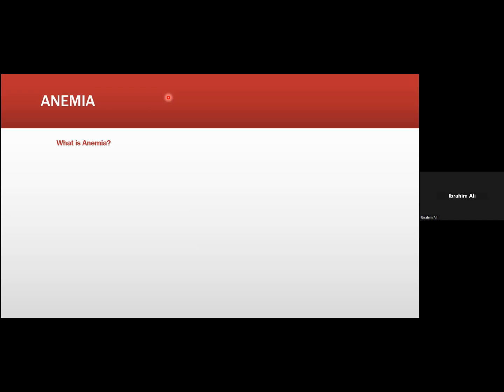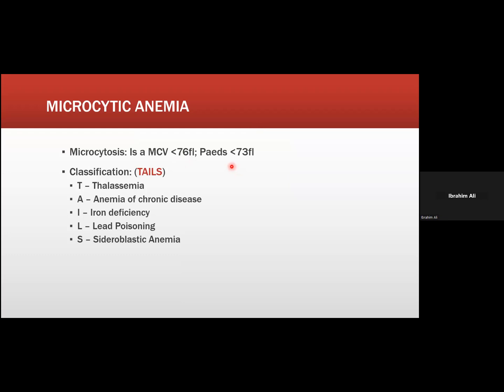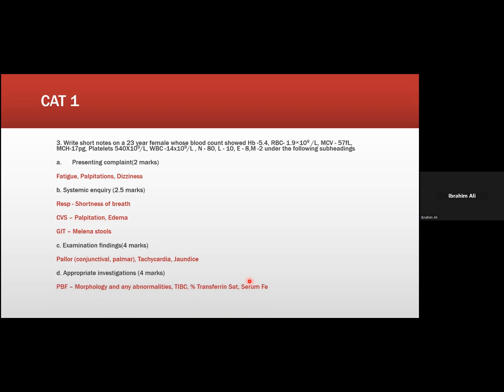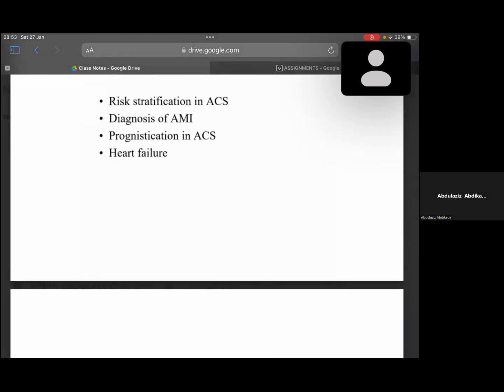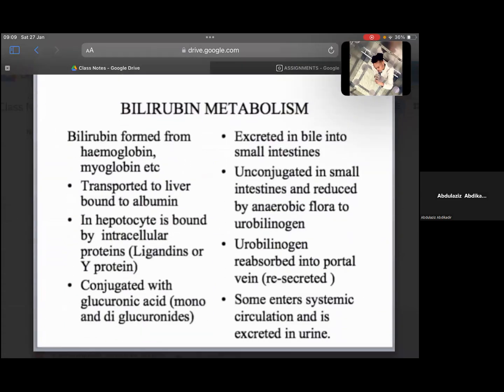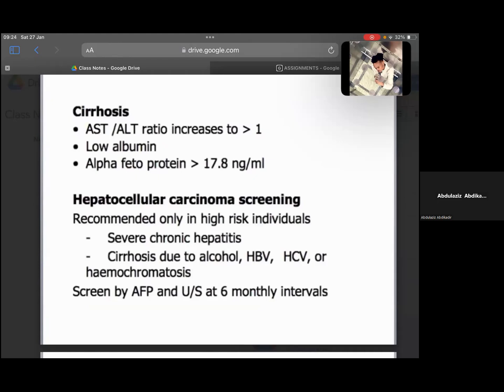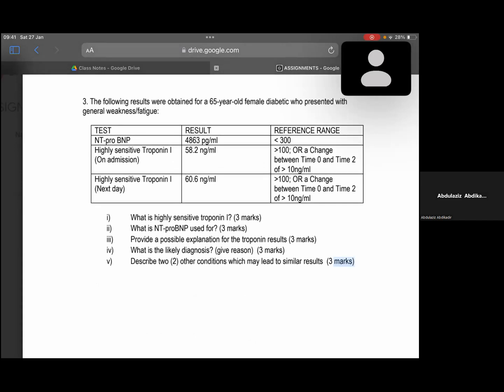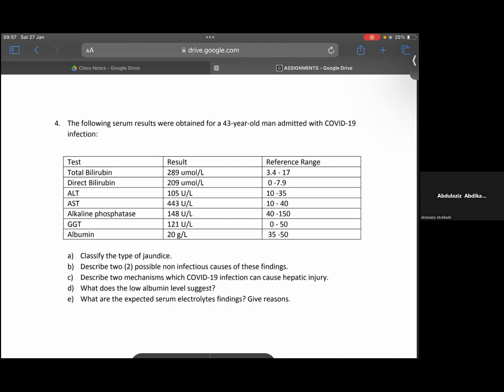HEMATOLOGY : ANEMIA HIGH YIELD REVISION PART 2